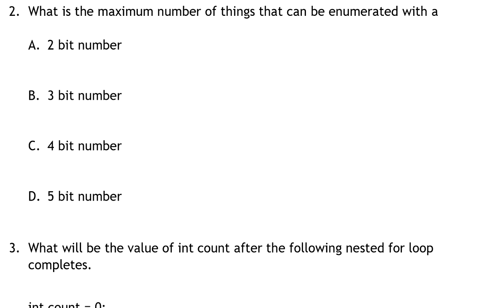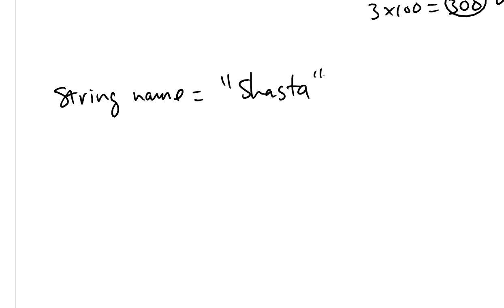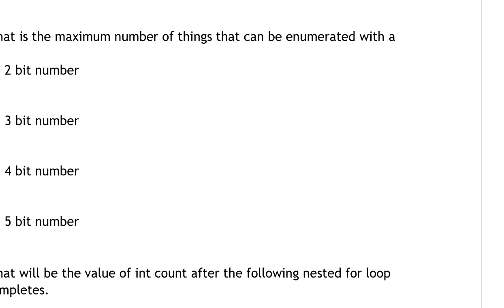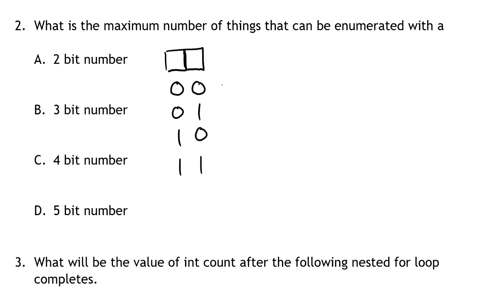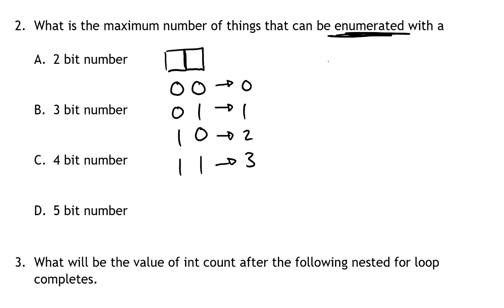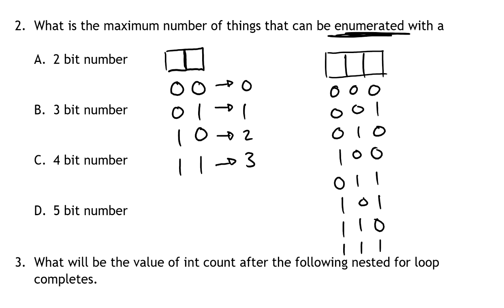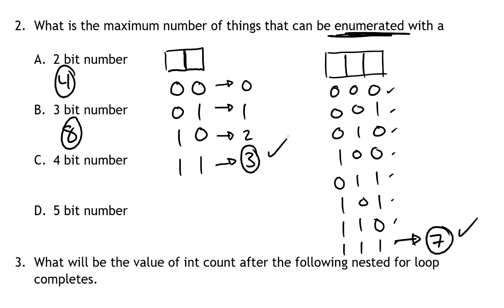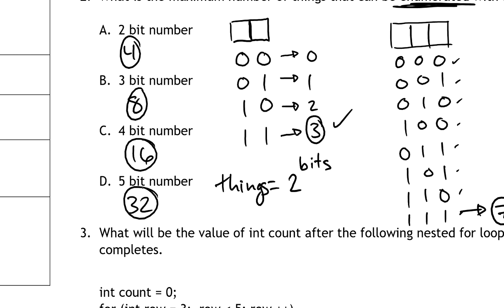Picture Lab Practice Test 2